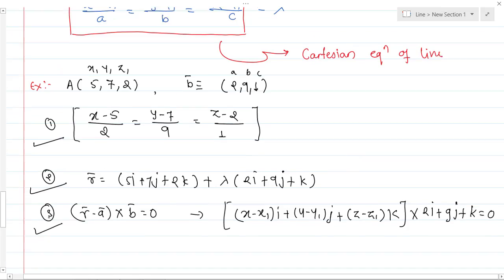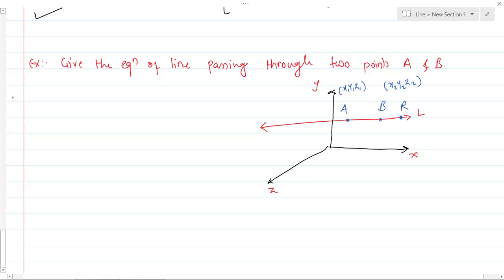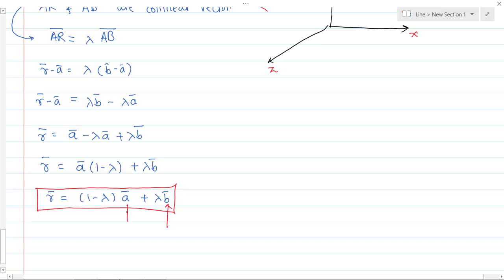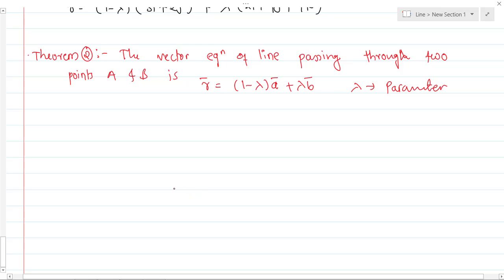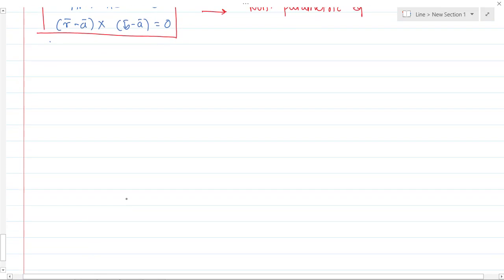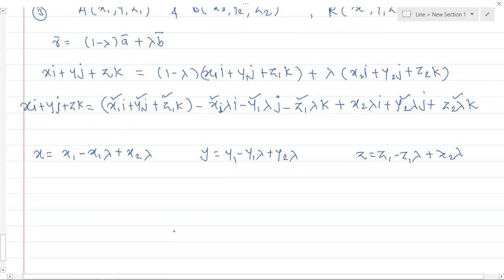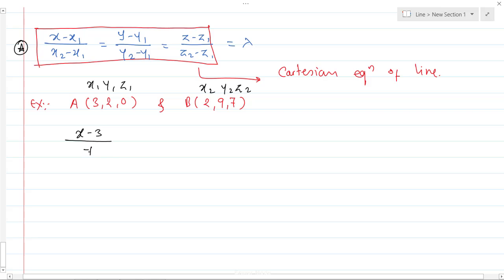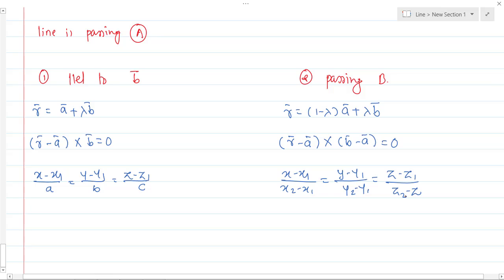Lect 02: Line | Line equation passing through two given points | 3D Line | Parametric & Cartesian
Vector Equation of Line
Vector equation of the line passing through two given points
Parametric Form, Non-paratemtric form, Cartesian form